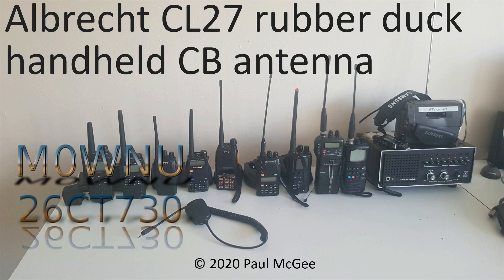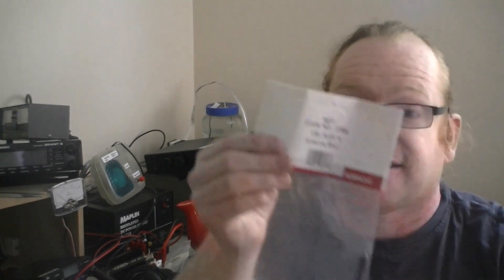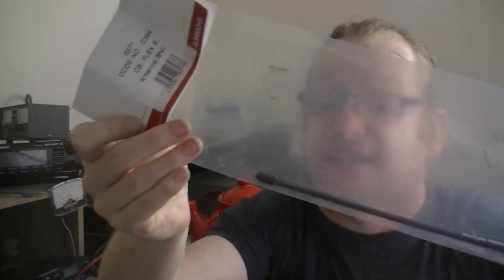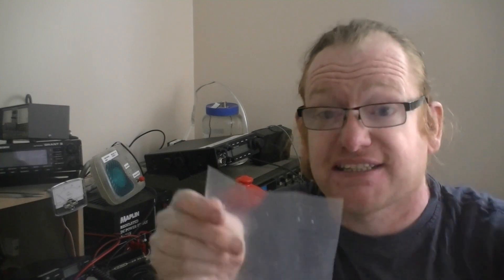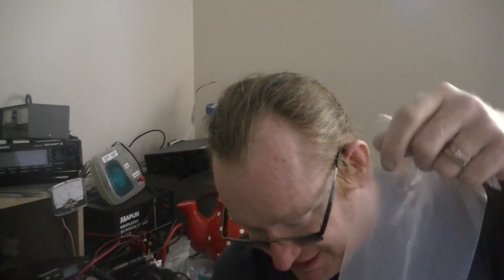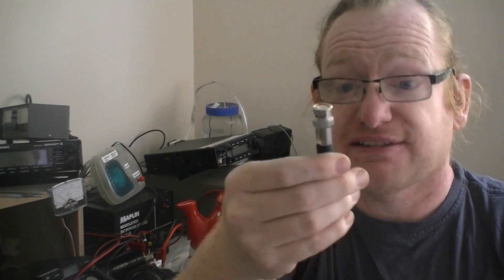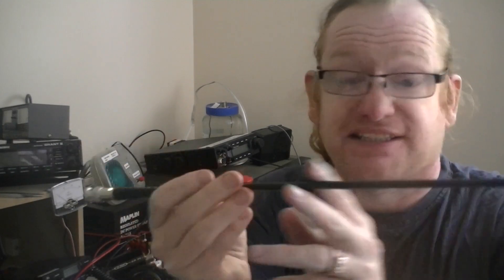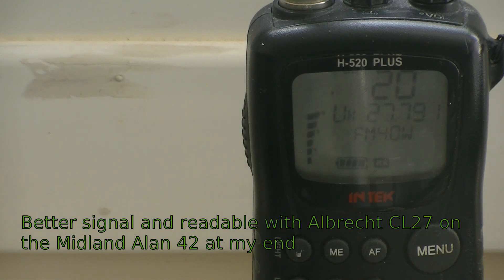Albrecht CL27 rubber duck handheld CB antenna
In this video I look at the Albrecht CL27 longer rubber duck antenna for handheld CB radios, and see if it really can make a difference over the stock antennas, needless to say I was impressed by the results even though my test was cut short by a phone call that took priority while I was out shopping.

This antenna is 54cm long, still a bit short at CB radio frequencies however when you compare it to stock rubber duck antennas found on modern handheld CBs this really is the difference between making contact with another party on a handheld or not should you be a considerable distance away, remember that CB radios operate in frequencies in the 11-meter band so the bigger the antenna the better the range

I said the price of the antenna was £25 from Thunderpole, it's actually £29.99 for both the BNC an TNC variants, I bought a BNC version because both my handheld CB radios are fitted with BNC connectors, I will be ordering another one later down the line and will be testing to see how it fairs with both ends using this antenna, and if you do use a handheld CB radio this antenna is a worthwhile investment.